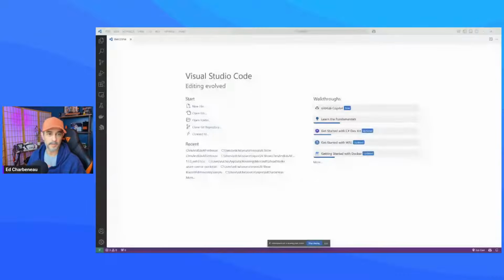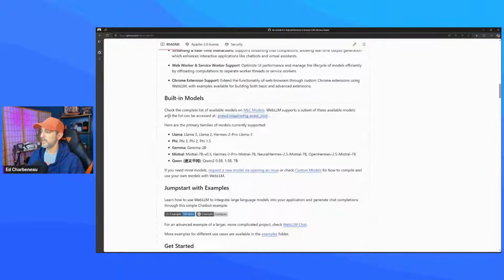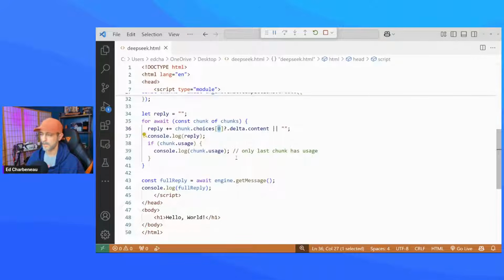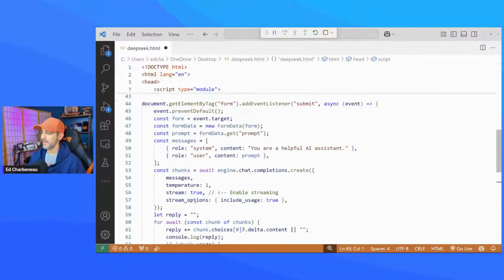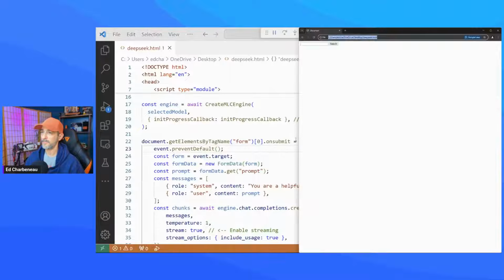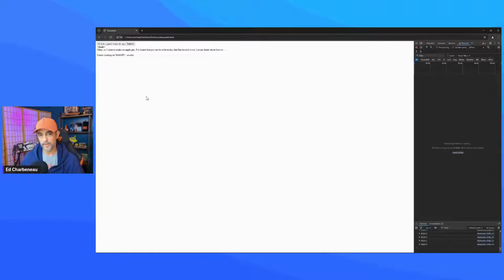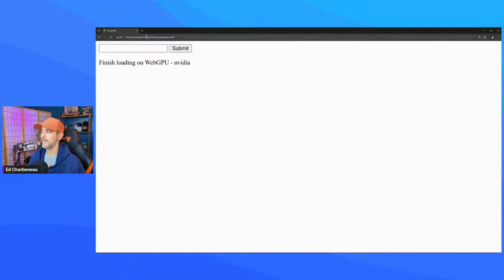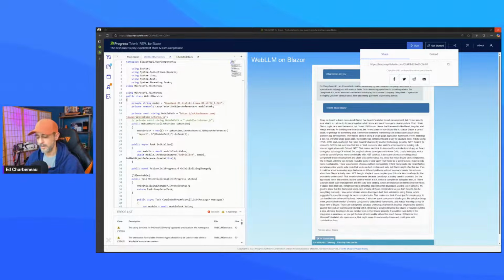Running DeepSeek Locally with Just a Browser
Running DeepSeek AI locally with just a browser. No software installs required, no Docker, just Chrome and a few lines of JavaScript.